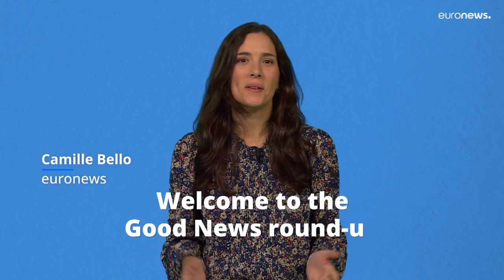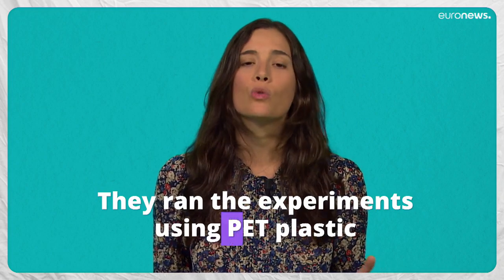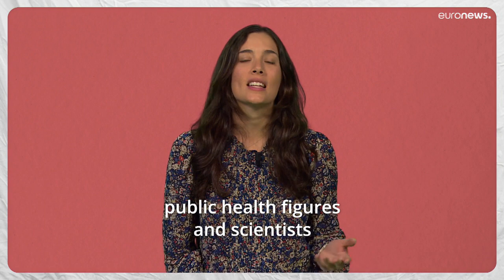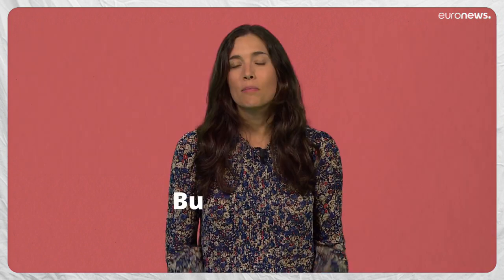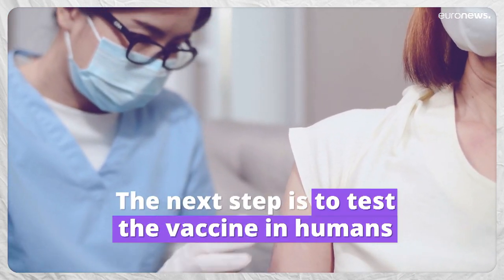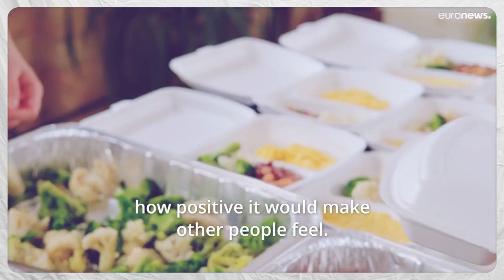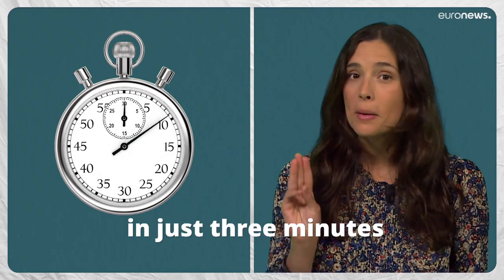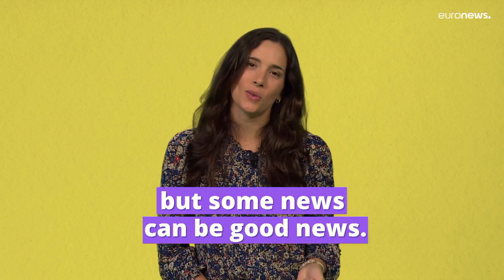Good News | Four ways science has made our lives better, diamonds out of plastic bottles and more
A universal COVID-19 vaccine and a brand new test for Parkinson’s disease thanks to one woman’s incredible sense of smell are some of this week’s GoodNews stories.

Here are four Good News stories about how science is making our lives better.
0:00-0:30 - Introduction
0:30-2:46 - Scientists have found a way to create nanodiamonds from PET plastics.
2:47-4:06 - A universal and future-proofed COVID-19 vaccine is about to be tested on humans.
4:07-5:12 - There are new findings on the power of carrying out random acts of kindness.
5:13-6:35 A woman with a keen sense of smell has helped create a simple test to diagnose Parkinson’s.
6:36-7:01 Credits